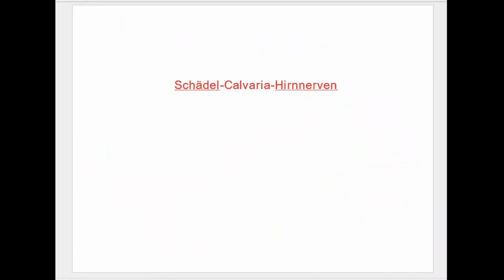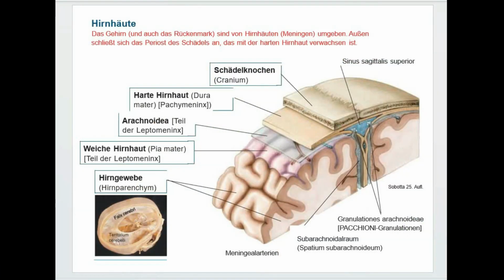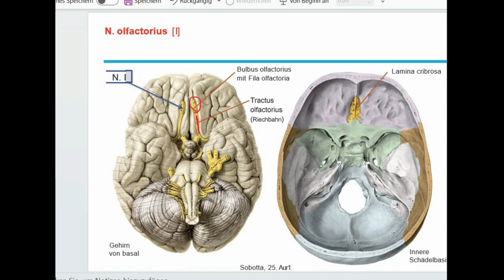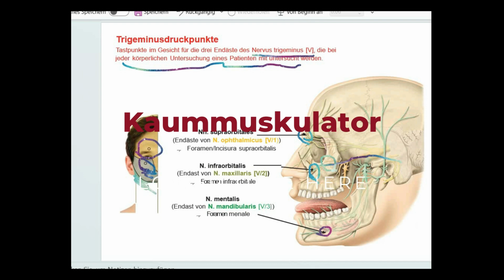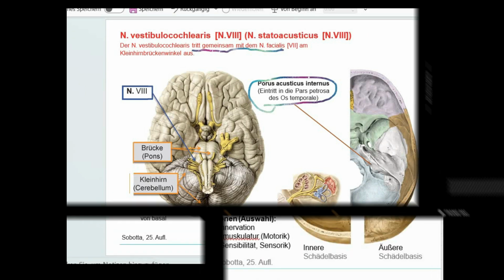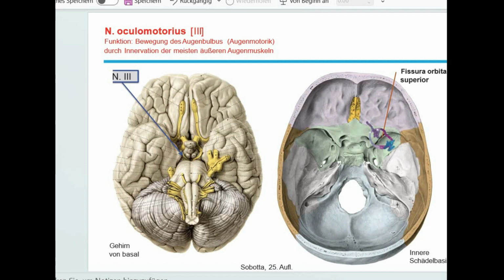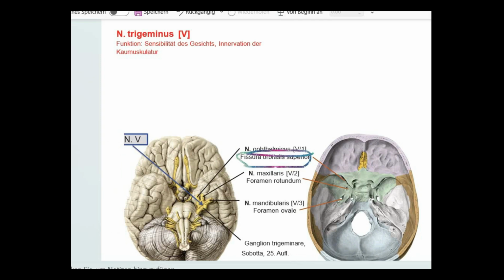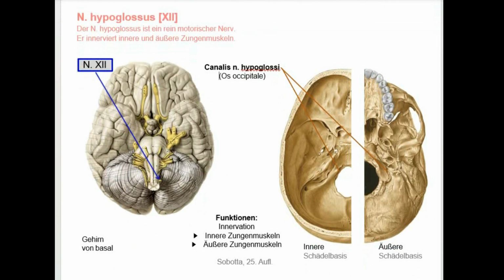cranial nerves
Inhaltliche Quellen:
- Sobotta 25. Aufl.

Welcome to your go-to source for cranial nerve anatomy! 🧠🎥 Here, you'll find concise and engaging videos covering everything about the fascinating world of our nerves. Perfect for medical students, health enthusiasts, and the curious minds! 🔍🔬